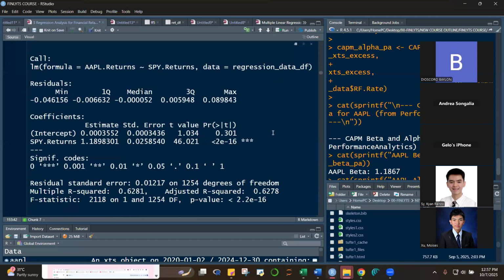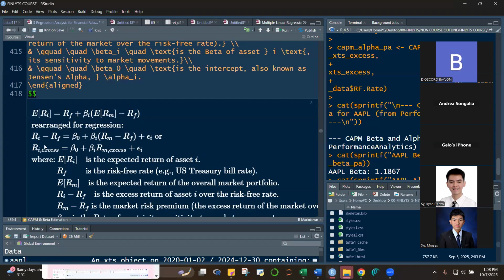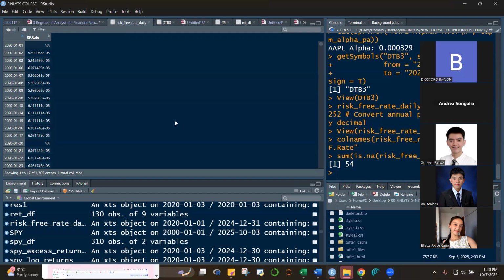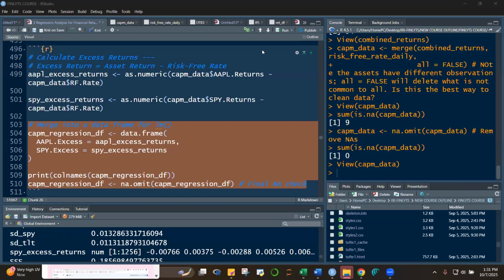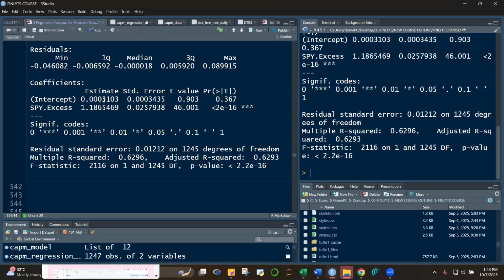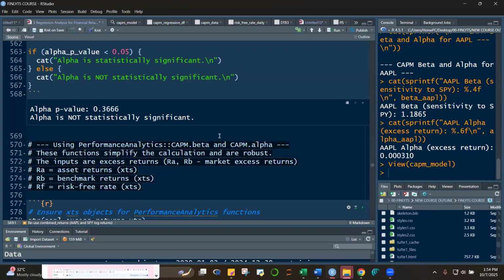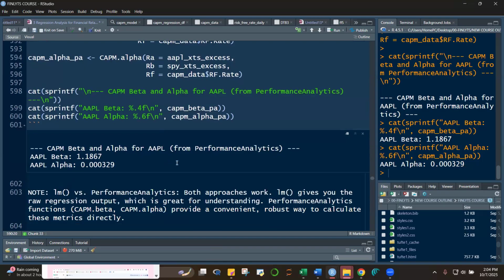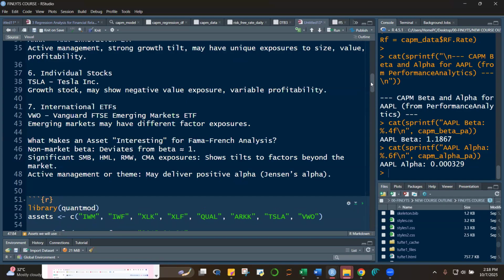FINLYTS K32 Oct 7, 2025 Linear Regression CAPM